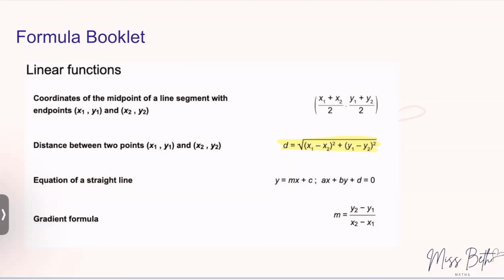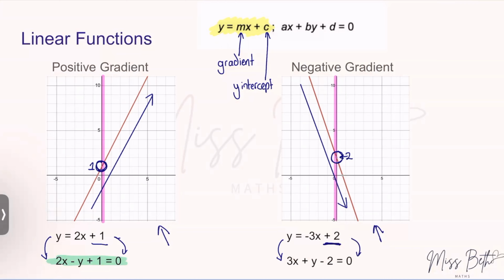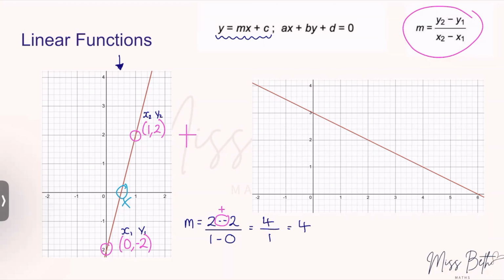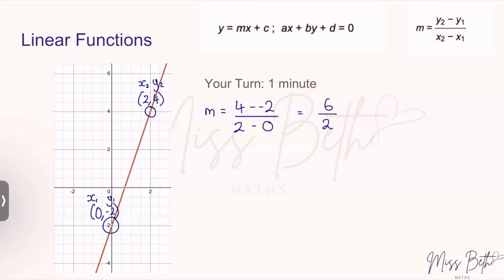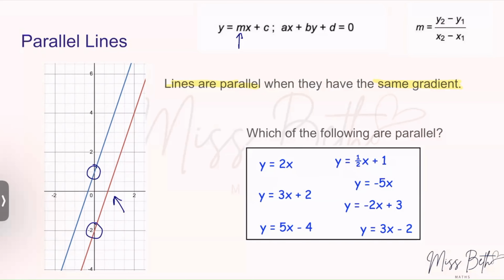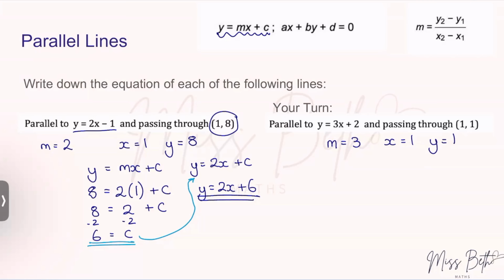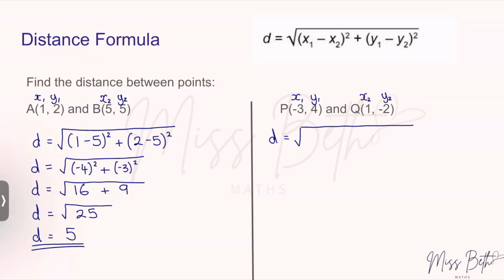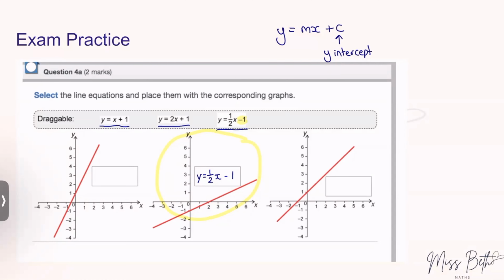IB MYP Math - Linear Functions - Winter Break Revision Series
In this video I cover:

Finding a Gradient of a line
Parallel Lines
Equations of straight lines
Distance Formula
Exam Practice

See the timings below:

00:00 Introduction
00:25 Formula Booklet
01:40 Positive and Negative Gradients
02:15 y = mx + c
04:58 Finding the equation of a line from a graph
10:36 Equation of a line Practice Question
11:56 Finding the gradient from two points
14:26 Parallel Lines and their gradient
16:06 Finding the Equation of a Parallel Line
19:45 Finding the Distance between Two Points
24:06 eAssessment Practice

For the exam pack, please reach out. See @mathswithhollie for worked answers ❤️